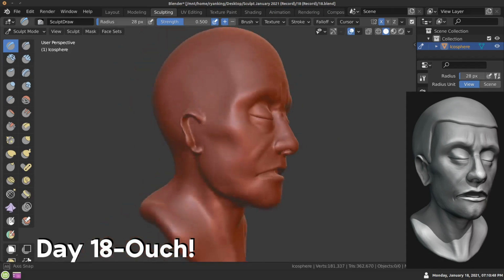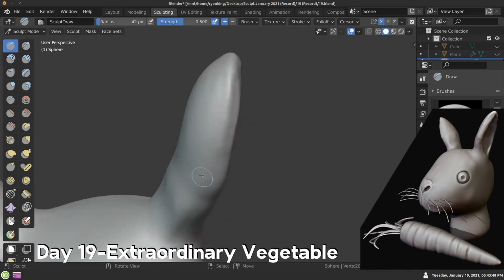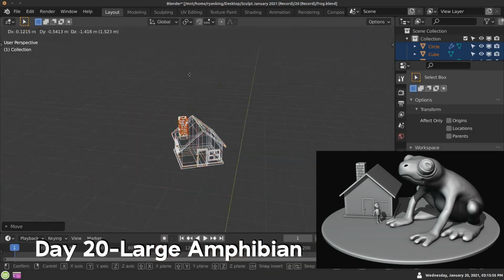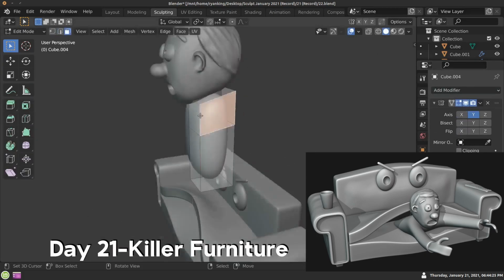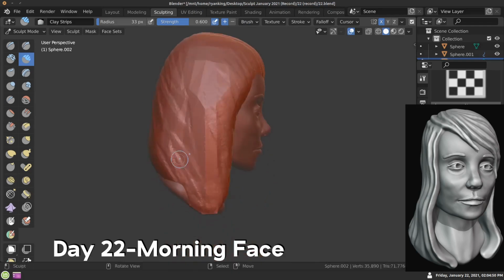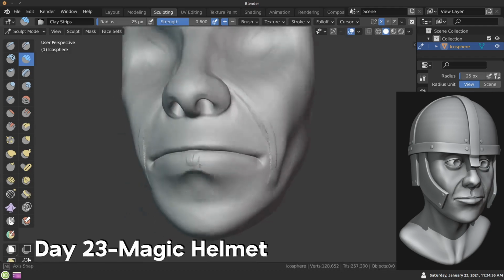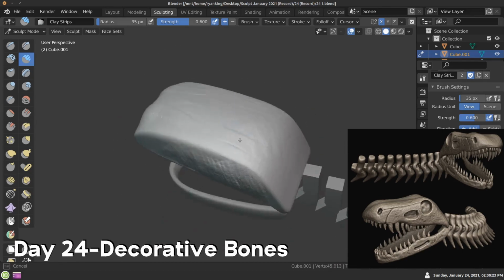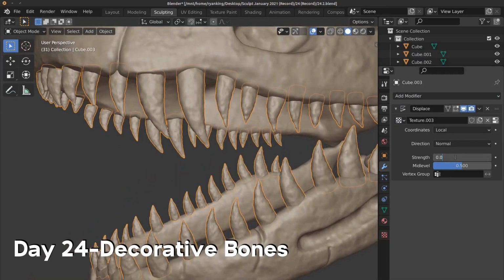Sculpt January 2021! (Week 3)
Here are my timelapse videos for Week 3 of Sculpt January 2021!

Sculpt January was created by CG Boost.